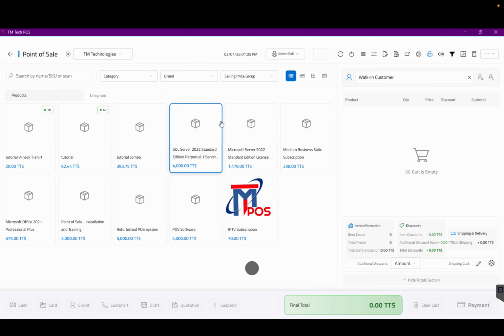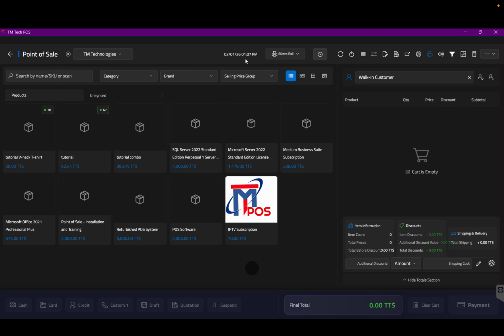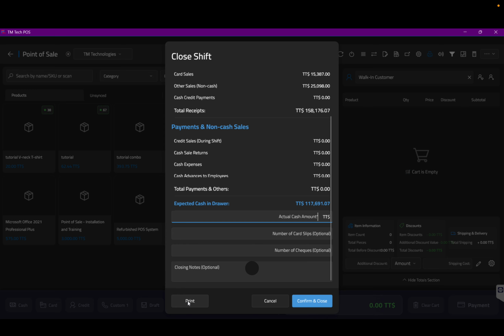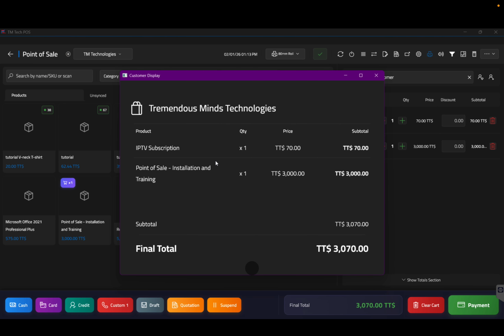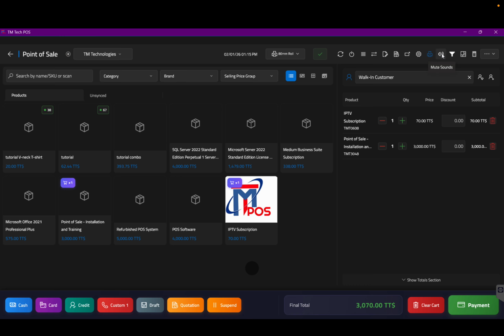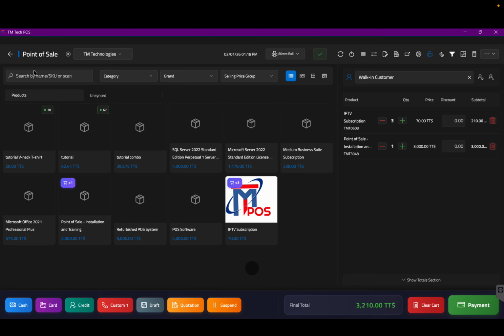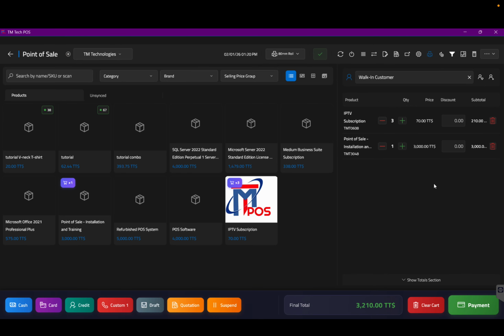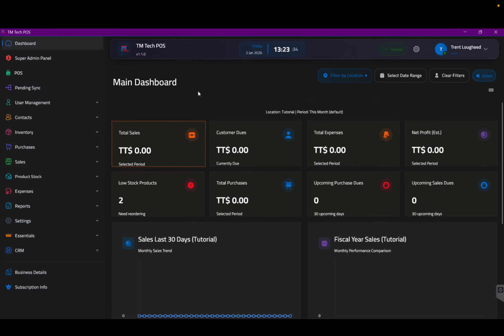TM Tech POS - (Desktop Application) - Desktop Application Navigation Tutorial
In this tutorial we will review the navigation process of the desktop application in detail.